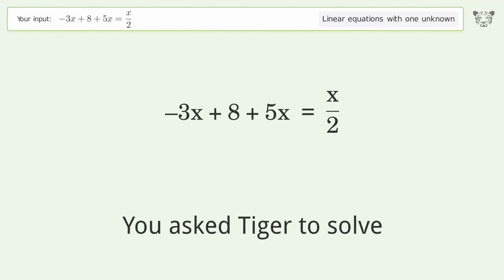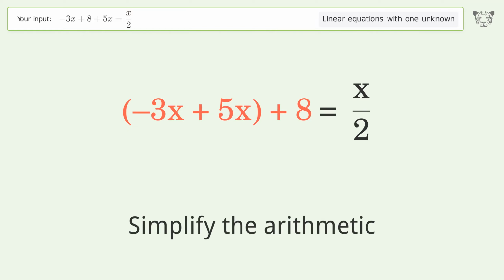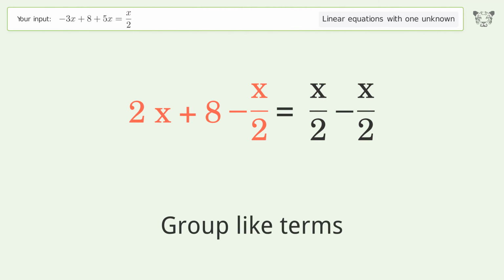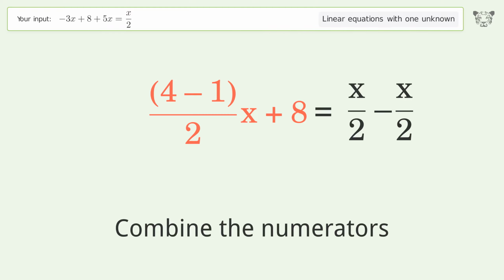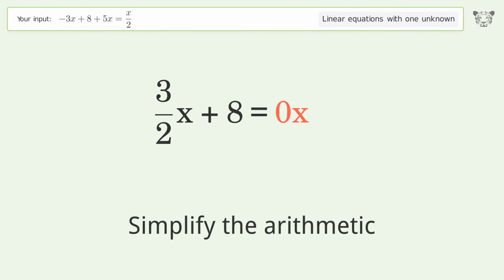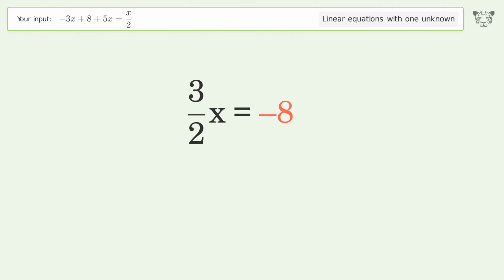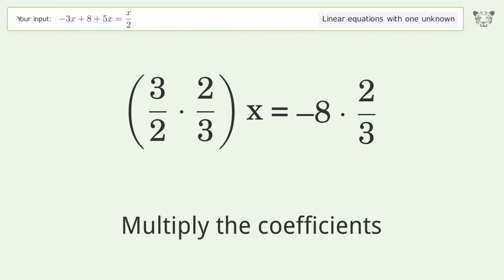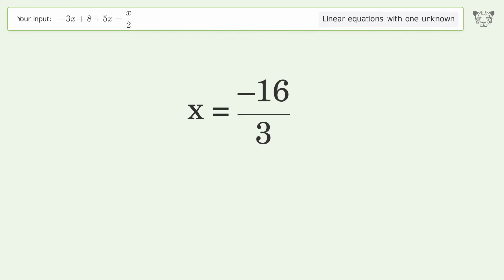Solve -3x+8+5x=x/2: Linear Equation Video Solution | Tiger Algebra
Struggling with -3x+8+5x=x/2? Watch our step-by-step video on Tiger Algebra to master this linear equation effortlessly. Also check out for more tips and tricks for dealing with linear equations with one unknown